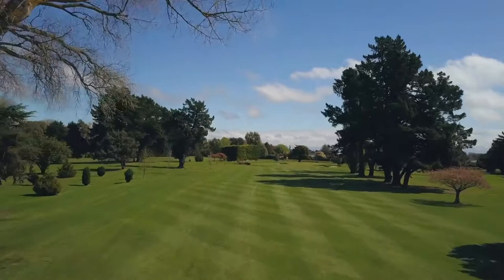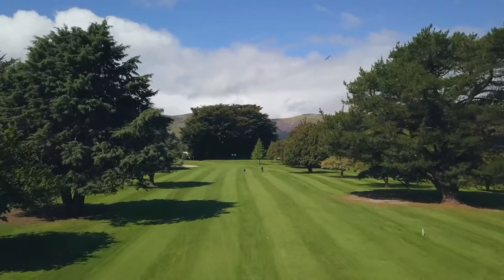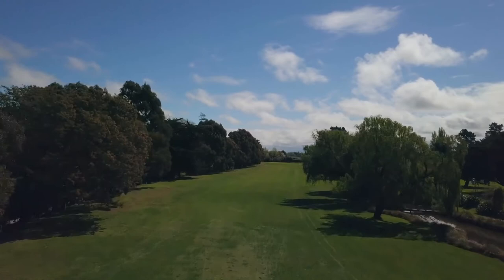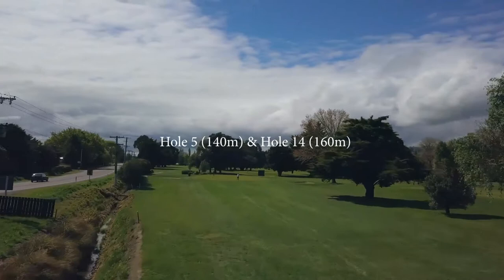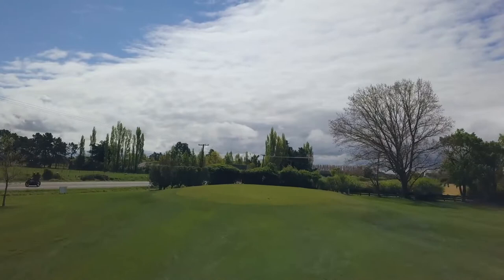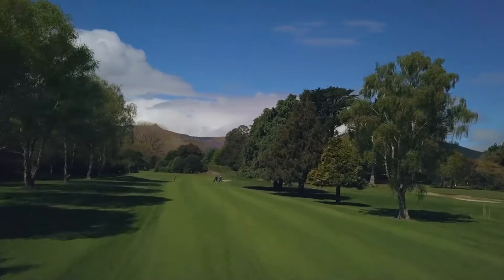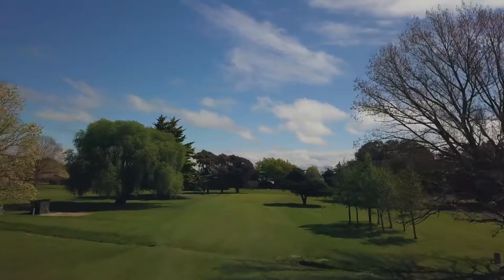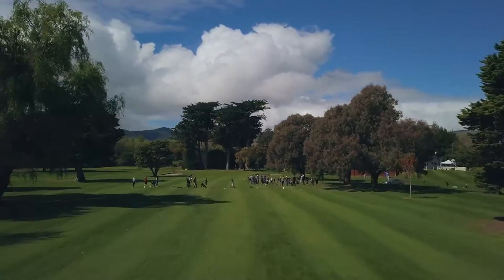Tai Tapu Golf Course Tour